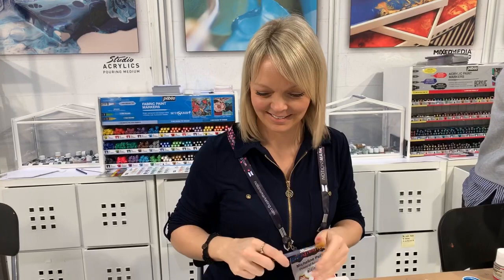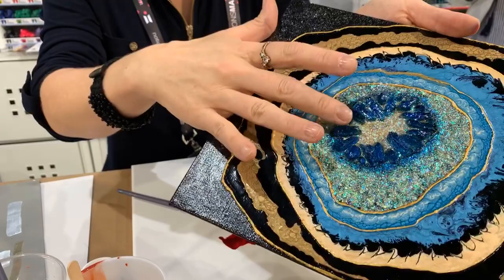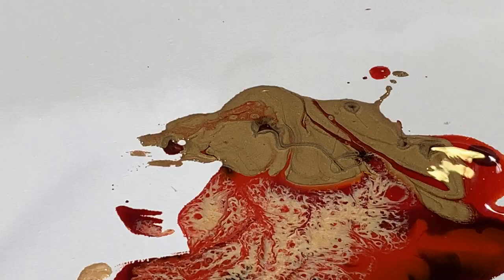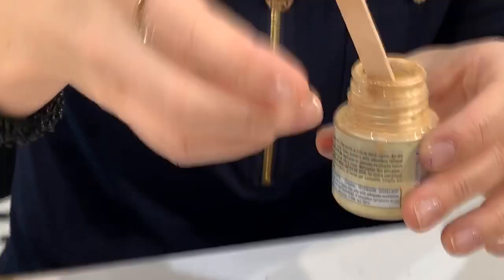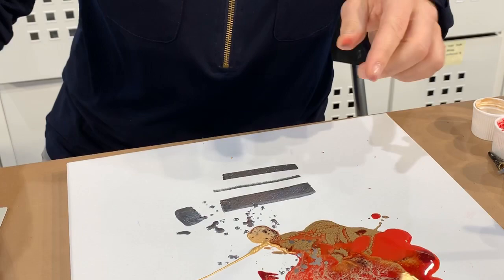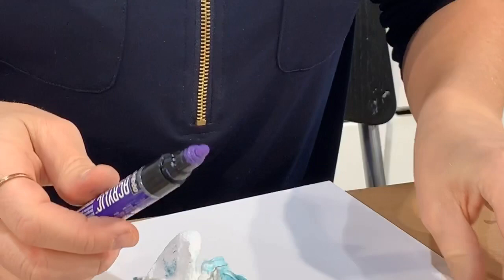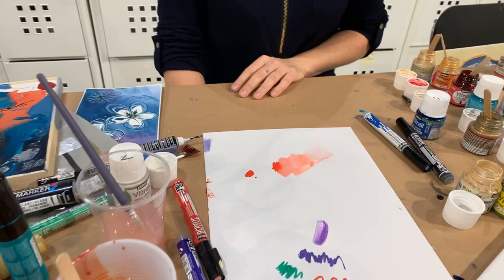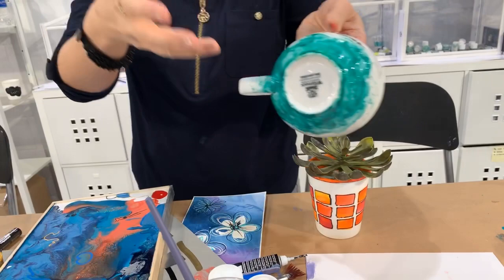Pebeo Booth Creativation 2019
You can find Pebeo products in these stores below:
 • Joggles

• Art Supplies from Blick Art Materials - Art Supply Store

• Pebeo at Amazon